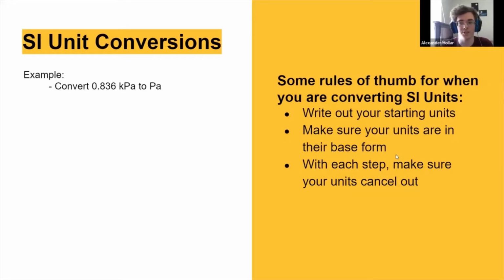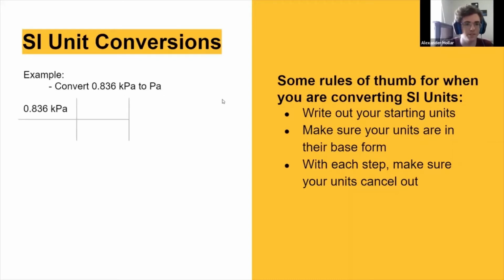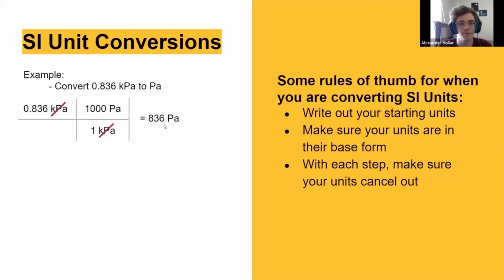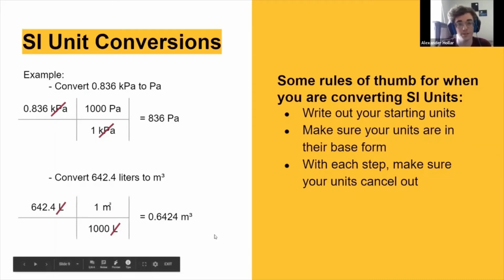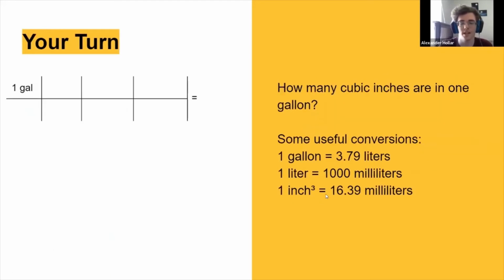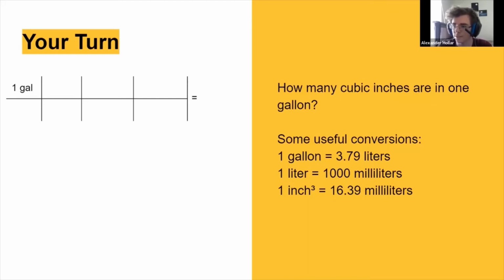CHM 114 - SI Units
Alex and Isaiah discuss SI units and unit conversions as part of the CHM 114 prerequisite review workshop from August 31, 2020.